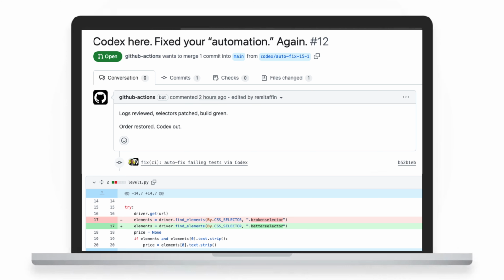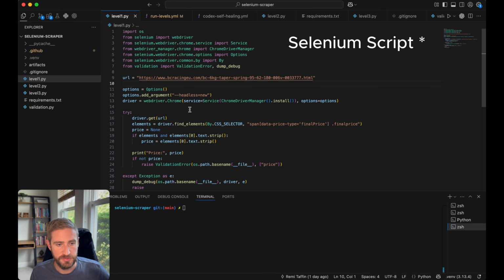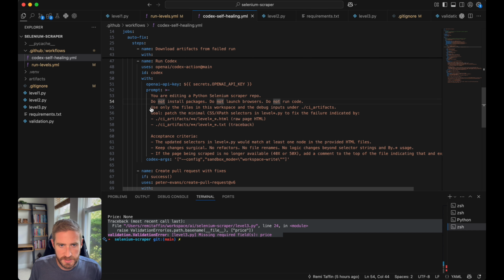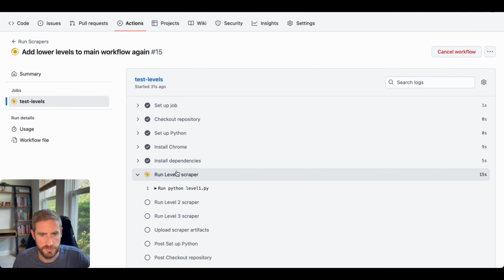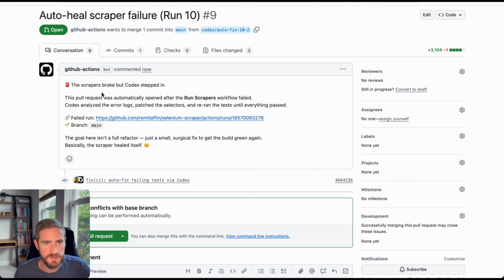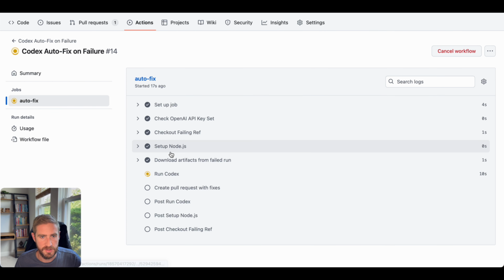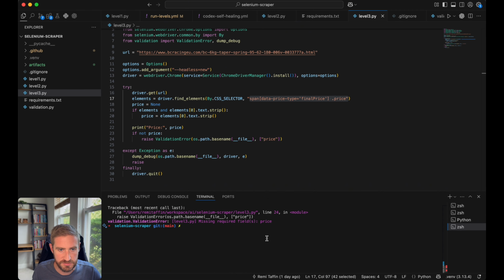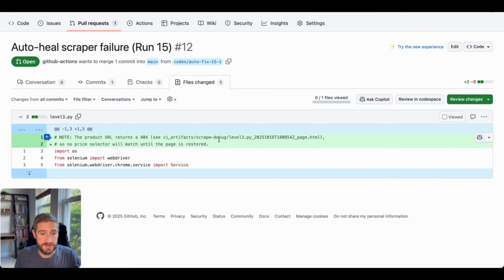AI Fixed My Code While I Slept! (OpenAI Codex + Github Actions)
An AI coding assistant just fixed my selenium scraper while I slept.
No human commits, no debugging, just a pull request automatically generated and pushed by the new OpenAI Codex SDK inside GitHub Actions.
This is the future of QA automation, Test Automation or Engineering Productivity, where AI doesn’t just write code, it tests, debugs, and fixes your CSS selectors on autopilot.

With this self-healing code, I’ll show how Codex can detect bugs, patch your code, and automate your developer workflow from commit to PR.

In this video, I’ll show you exactly how it happened:
- What Codex is and how the new Codex SDK lets AI understand and patch Selenium code automatically
- How to connect it to GitHub Actions for real AI-powered self-healing pipelines
- A full live demo: AI fixing broken Selenium scrapers and patching CSS selectors automatically
- The practical setup: API keys, GitHub permissions, and security best practices
- Real-world AI QA automation use cases for developers, QA engineers, and scraping experts

By the end, you’ll see how AI can automatically debug, test, and repair Selenium scripts, seamlessly integrating with your CI/CD pipeline — and why this might be the start of AI-driven software maintenance.

Resources:
My full GitHub Actions workflow (YAML) inside my Scraping Edge community for free AI automation and scraping templates

I’m Remi, software engineer turned AI agency founder.
👉 DM me inside my community for any questions!

What I'm up to now:
1. Building a very high accuracy proprietary database of Florida SMBs with revenue and personal information (personal cell phone and email) and doing outreach on behalf of top business brokers in Florida:
2. Educational Content for retiring small business owners looking to find the best specialists in Florida (business brokers, valuation specialists, business lawyers, ...).

Timestamps
0:00 Intro: AI Fixed My Code While I Slept
0:29 What Is Codex SDK? (AI That Writes & Fixes Code Automatically)
0:53 Giving AI Access to GitHub (Setup, Permissions & API Keys)
1:08 Setup: How to Trigger Codex from GitHub Actions for Self-Healing Code
4:01 Level 1 Demo: Teaching AI to Patch a Broken Scraper Automatically
5:41 Level 2 Demo: AI Debugs Complex CSS Selector Errors in Seconds
7:31 Level 3 Demo: The 404 Trap - Testing if AI Can Reason About Errors
9:22 Other Codex SDK Use Cases (Package Upgrades, Unit Tests, AI Pair Programming)
9:43 Final Thoughts: From Vibe Coding to Vibe Maintaining